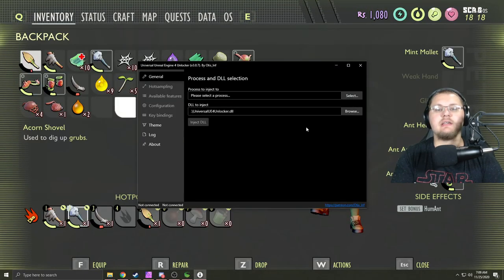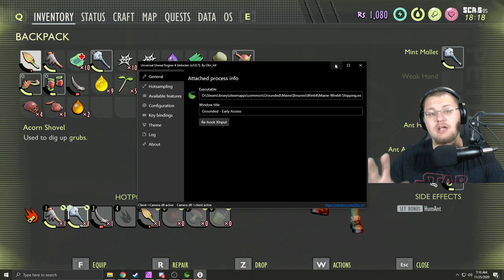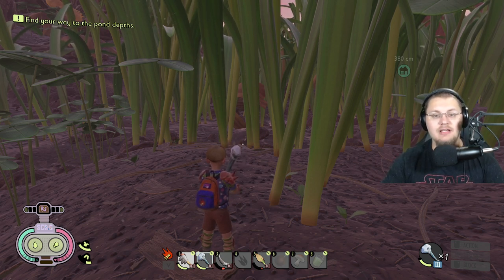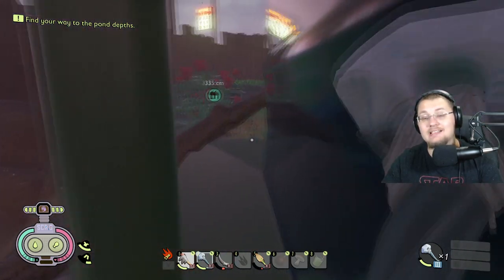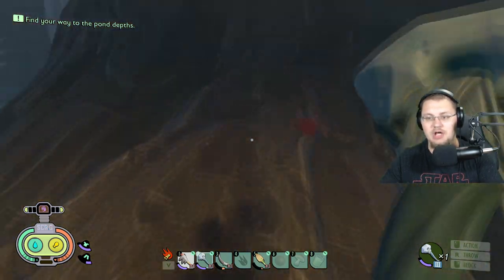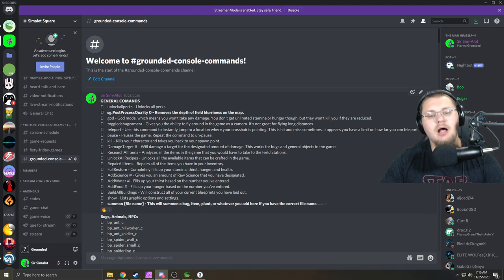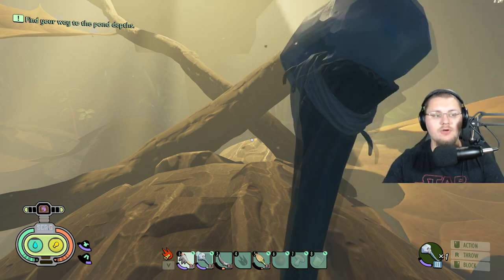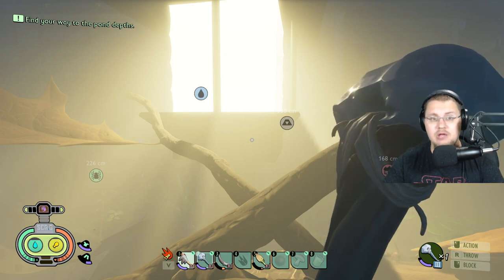GROUNDED UPDATE NEW Favorite Console Commands HOW TO Fix Distance Blur in Grounded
LETS TAKE A LOOK AT THE
- THE BEST CONSOLE COMANDS IN GROUNDED
- HOW TO Fix Distance Blur in Grounded

- Grounded Secrets